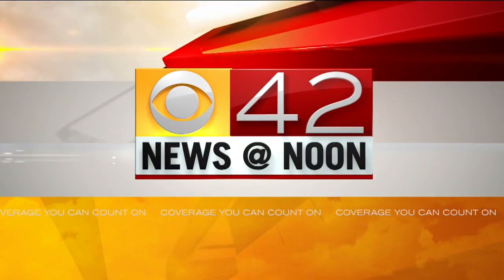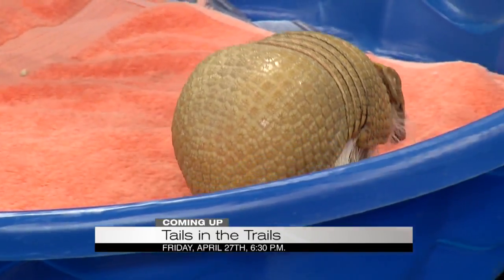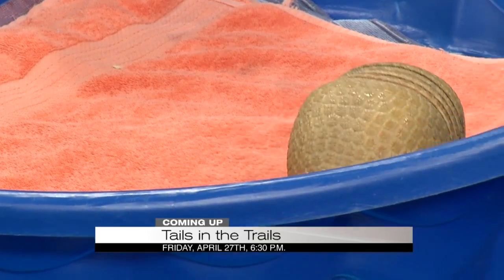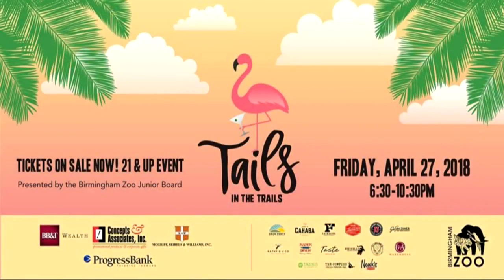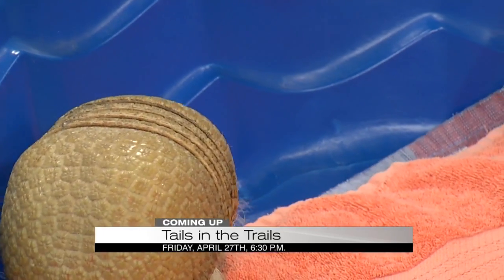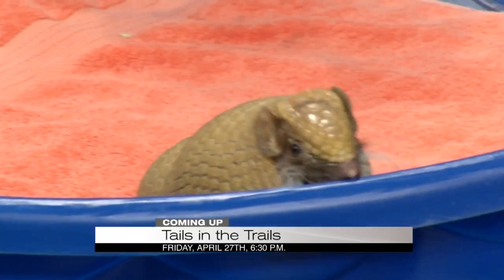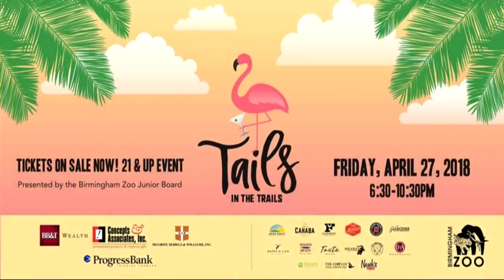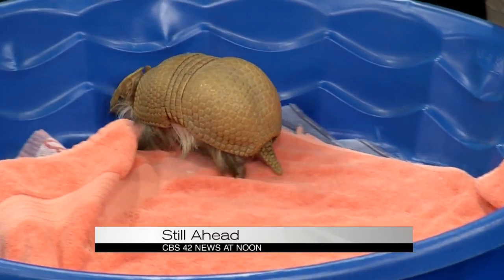tails in the trails noon